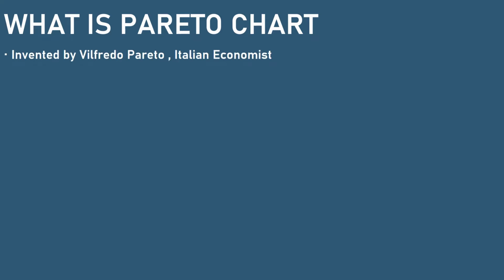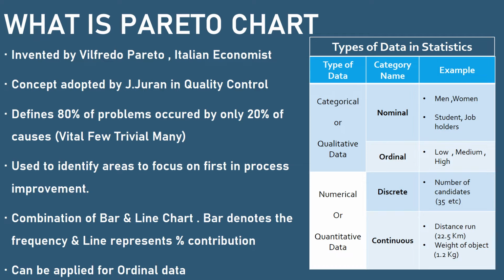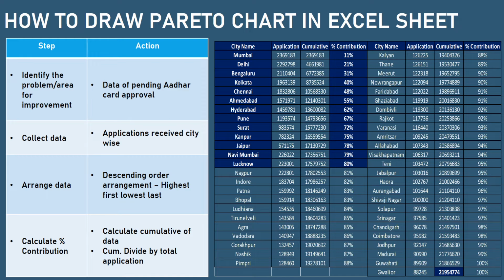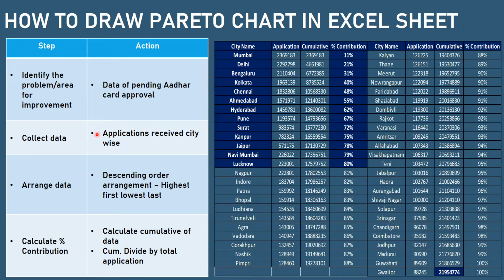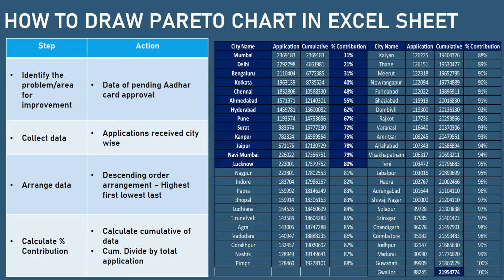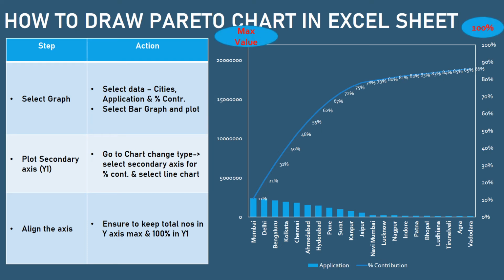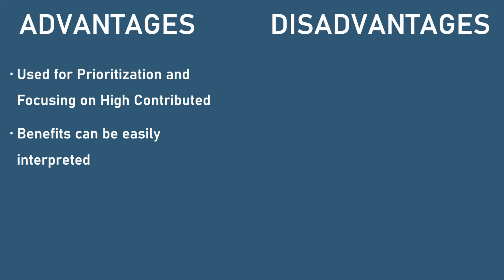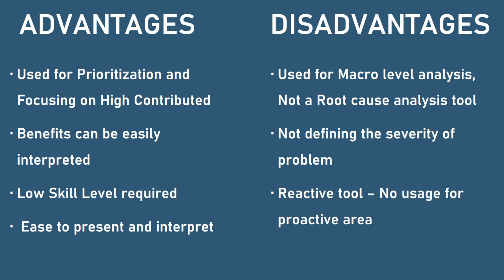Pareto Chart I Quality Control Tool I How to draw Pareto Chart I paretochart #80/20 Principle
Hello Friends...

This video explains about 80/20 Principle , Pareto chart ,How to draw pareto chart in excel & Adv/Disadv.

            *  Mechanical Engineering
            *  Quality Management
            *   Personality Development